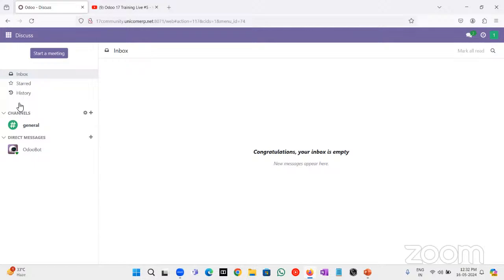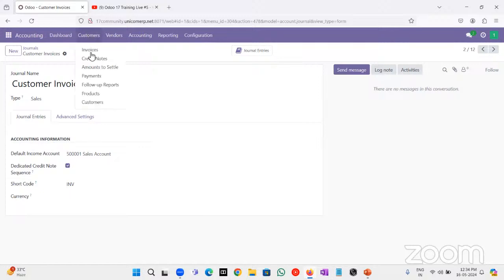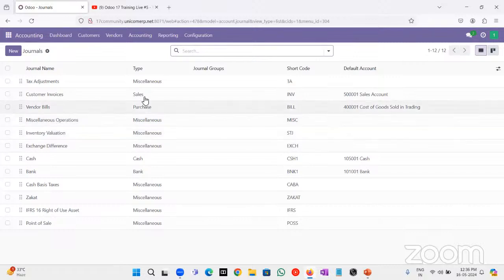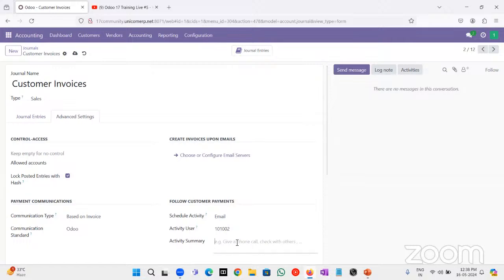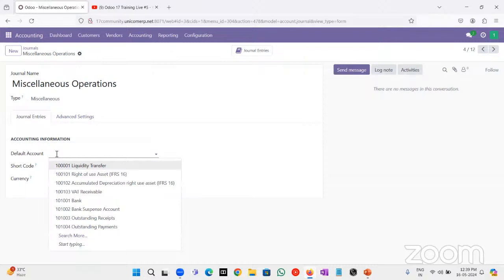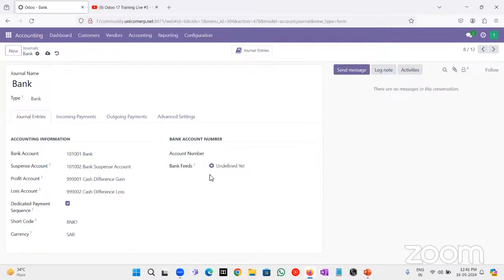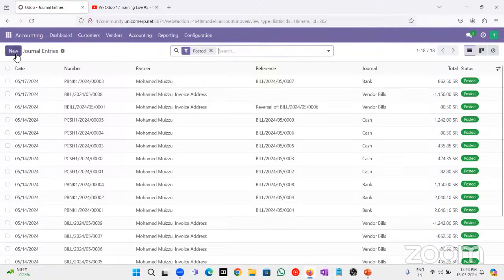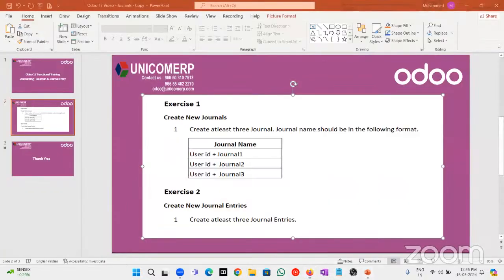Odoo 17 Training Live #5